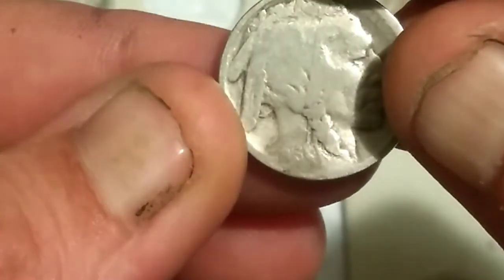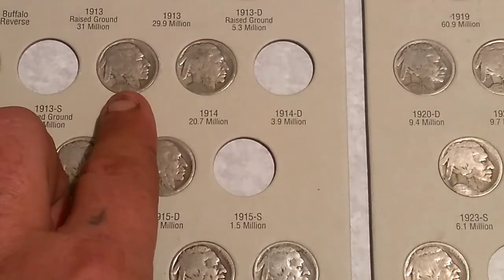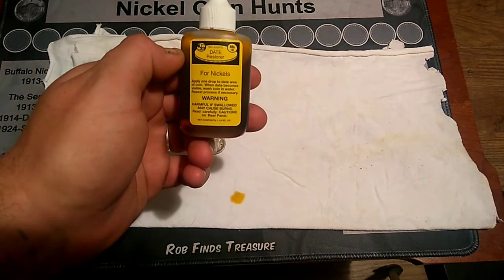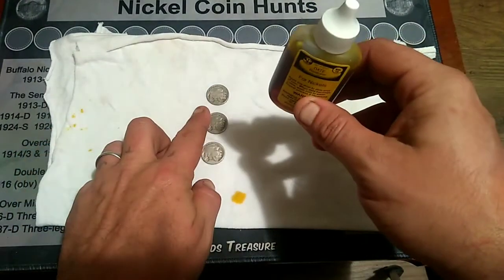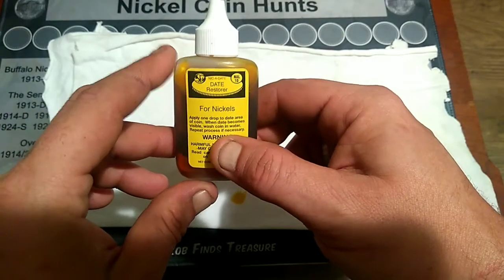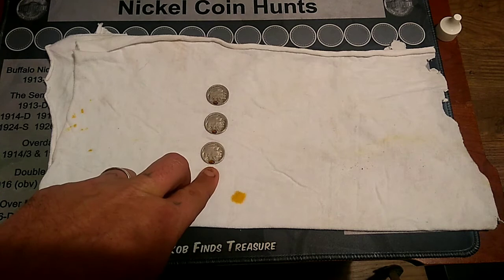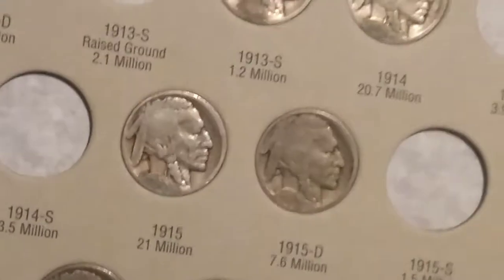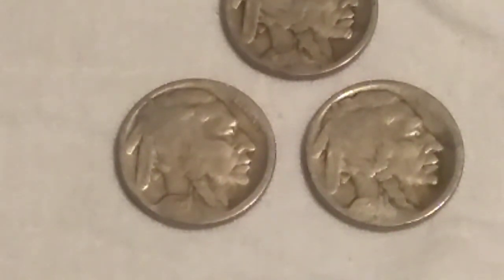Nic-a-key-date. Unexpected finds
Hello treasure seekers and Fortune finders
welcome back to another adventure from Ag Coin's and Paydirt.
Today we look at Nick a dating some dateless Buffalo Nickels.
My original intention wasn't to do a video.
But after the finds we had I had to share.
This is for my son we're doing a book for a acid date nickels for him, and never expected what we found.

If you enjoy what I do and would like to
 support me in a more personal manner donations can be made here

All donations will go toward farther upgrading the channel, and are greatly appreciate.

I will do a mail call video, unless otherwise specified.

Until next adventure may your pans be full and your smiles be golden.